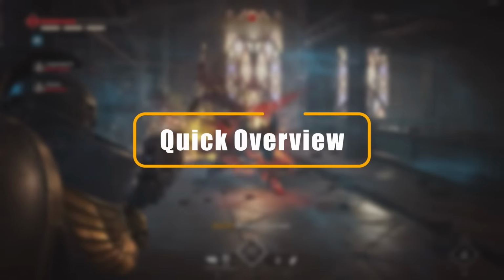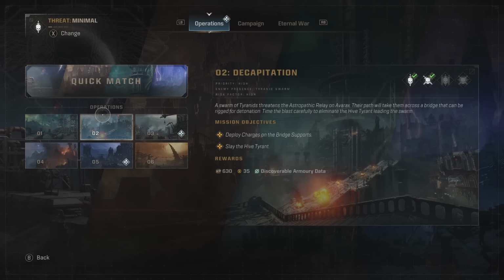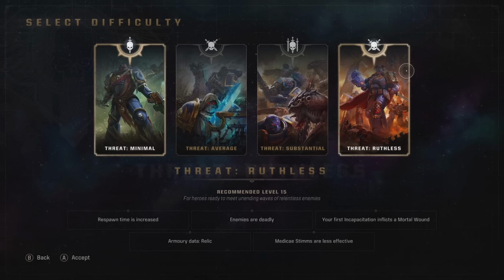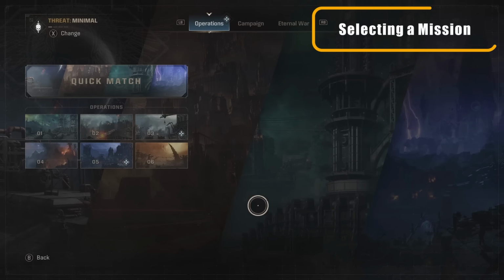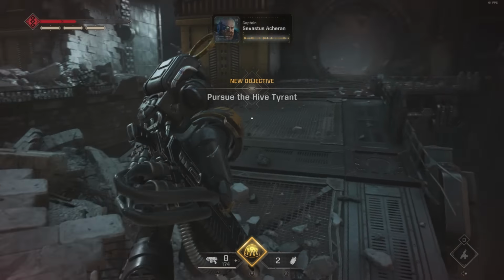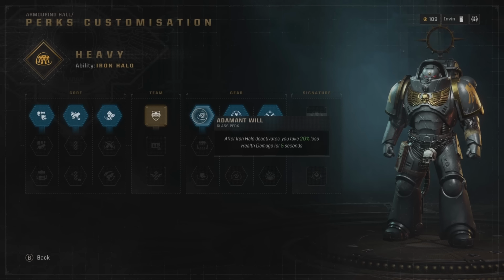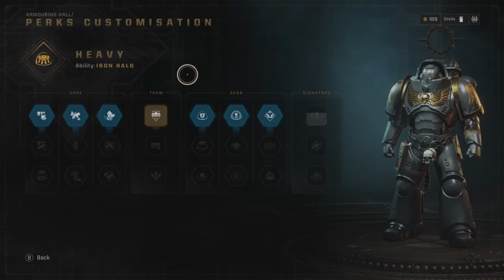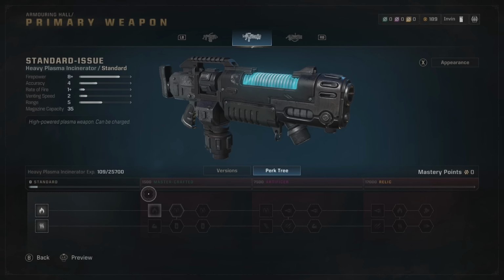QUICKEST Way to Get Max Level 25 in Space Marine 2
QUICKEST Way to Get Max Level 25 in Space Marine 2. Fastest Way To Level Up Each Class in PvE of Warhammer 40k: Space Marine 2. Full Guide on how To Level Up The Fastest in Space Marine 2 & Some XP Bonuses & Tips Which Will Help You Level Up Quicker Too. Fastest Current Levelling Method in Warhammer 40k: Space Marine 2.

Hopefully this video helps you all out in getting to max level nice and quickly and being able to play and level up each of the classes at whatever pace you like to have the most fun in Space Marine 2. If you think I missed any great XP gaining tips, drop them in the comments below!

Chapters:
0:00 - Quickest Way to Get Max Level 25 in Space Marine 2
0:15 - Quick Overview
0:34 - Full Breakdown
2:42 - XP & Mission Extra's
3:28 - Selecting a Mission
5:06 - Don't Dive Straight In
7:17 - Trial Boosts
8:35 - Final Roundup

QUICKEST Way to Get Max Level 25 in Space Marine 2, Like, FASTEST Way To Get To Level 25 | Warhammer 40K Space Marine 2 Leveling Guide, Warhammer 40k: Space Marine Too Quickest Levelling Guide, Similar To, Fastest Way To Get Max Level in Space Marine 2.